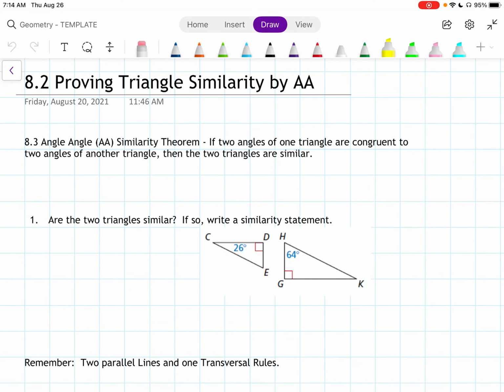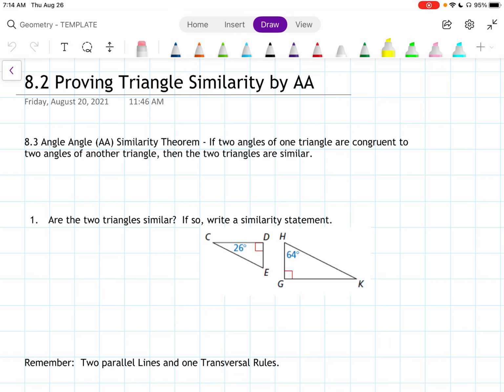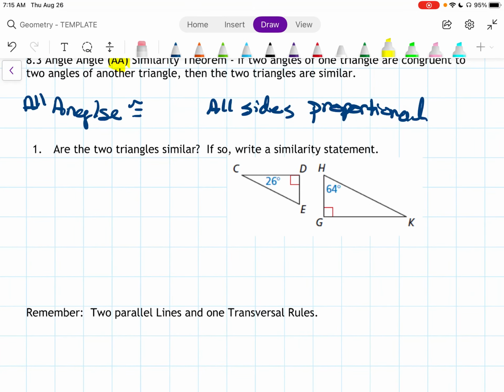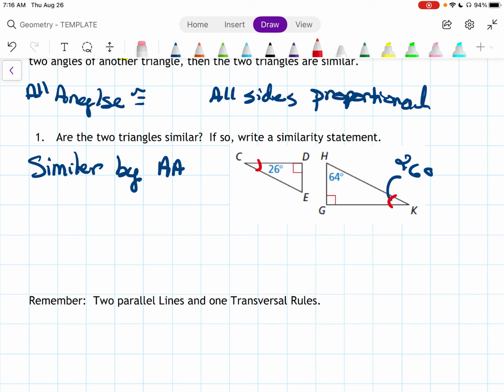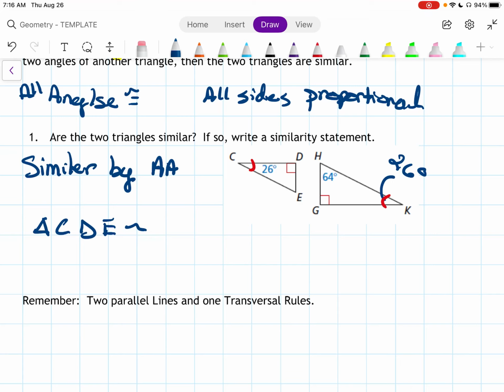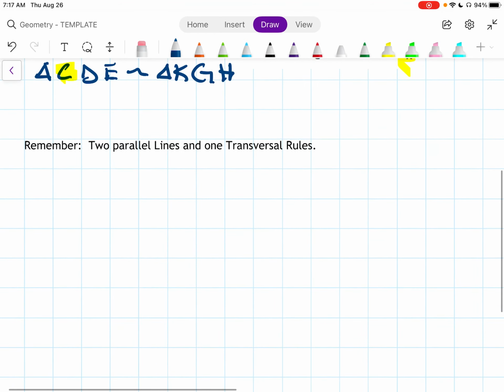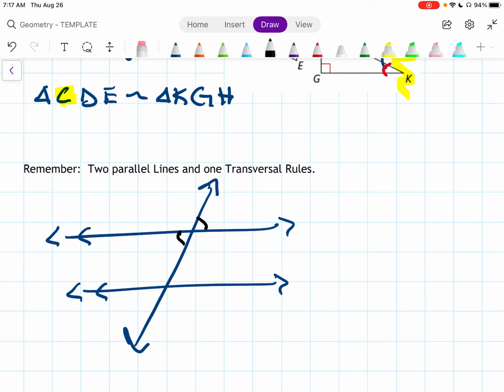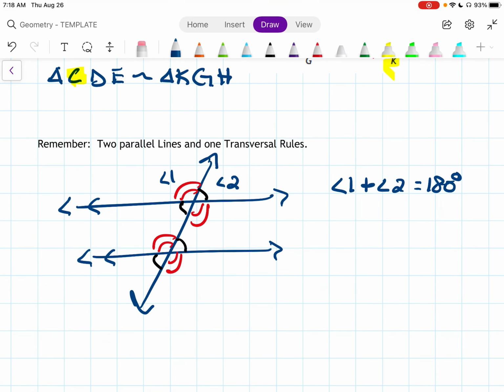8.2 Proving Triangle Similarity by AA